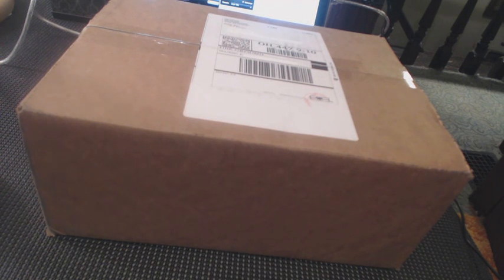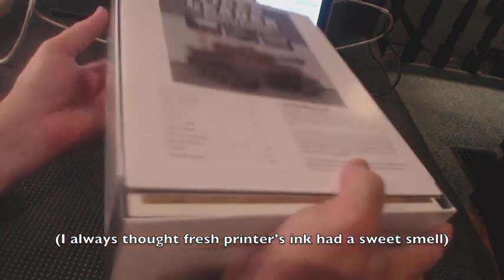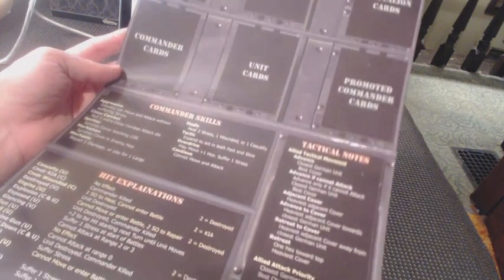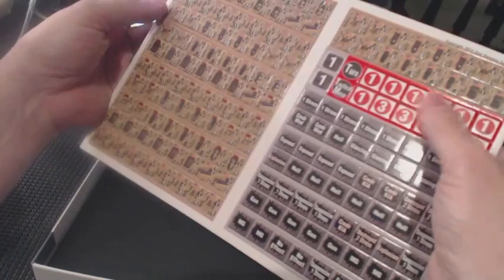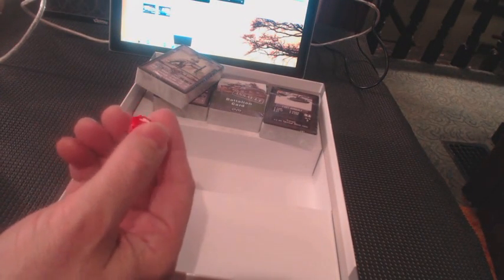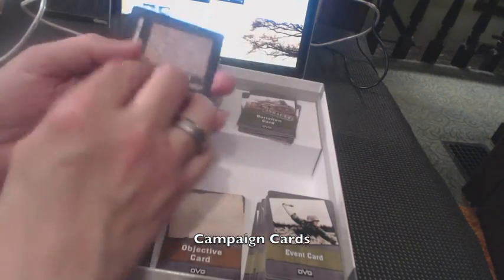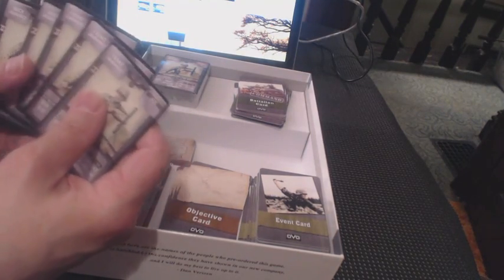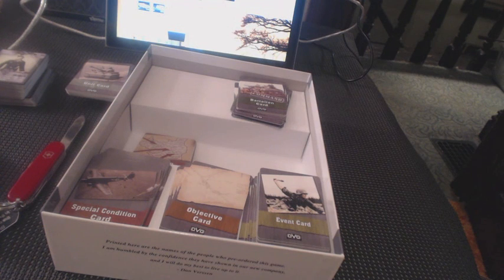Tiger Leader Unboxing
Unboxing Tiger Leader, the new tactical WWII solitaire game from Dan Verssen Games.